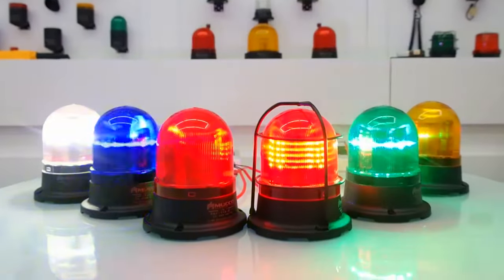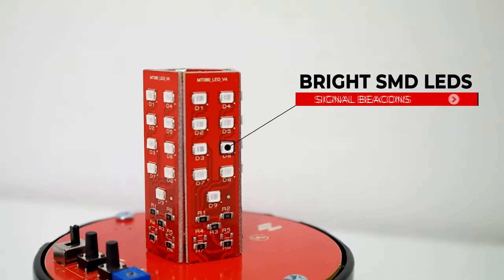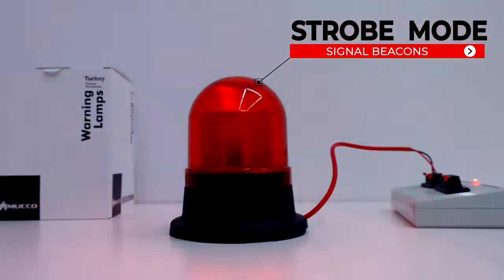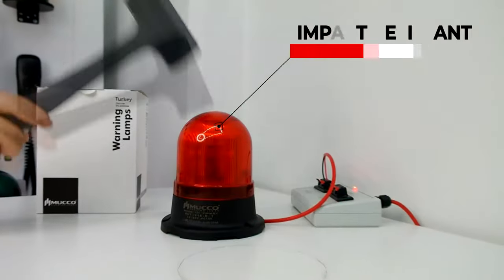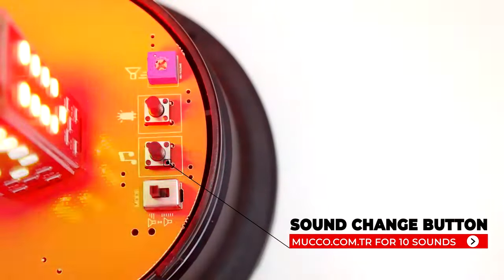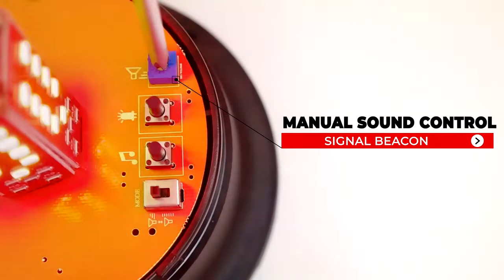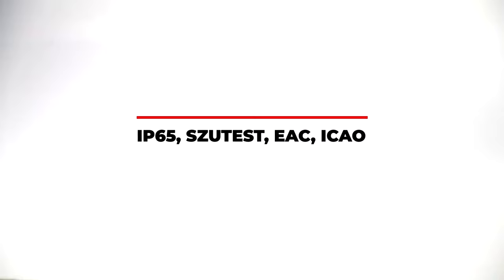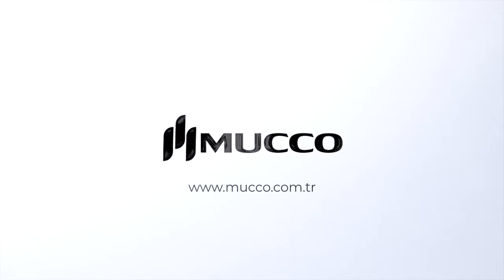100 Series LED Signal Beacon | Buzzer With Light | Strobe Signal Buzzer Siren Sound Flashing Beacon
100 Series Signal Beacon are product from polycarbonate materials. When used outdoors, they are not affect by sunlight and do not fade. All our 100 Series Signal Beacon are produced with led technology, you can use it comfortably if it is difficult to install, it saves you labor due to its long life with its 50.000 hrs LED life. Also All Signal Beacon are related to IP65 protection class and given 2 years warranty.

Usage areas are train stations, a combination of  light and sound warns people at the platform of approaching trains, in control panel for indicating normal, warning, and critical conditions, in a stores indicating emergencies by light, which is visible from a distance. Also In industrial machines for indicating the condition of machine.

2 years warranty
ABS housing
Polycarbonate lens
50,000 Hours led life
Not affected by water, dust, heat and UV rays
Certificates: ISO-900, CE, ROHS2, IP65, SZUTEST, EAC, ICAO
Lens diameter : 100mm
Super bright 5X3W power led
45 Super bright SMD led
Sound intensity of 88-112 dB
10 Melodies
5 separate light modes
Light  modes: Steady – Flashing – Strobe – Rotating
Sound and light switch can be controlled separately.

Our activities are continuing with the development of light columns, warning lights, hill lamps, aircraft warning lights, beacon horns, crane sirens, electronic and motor sirens and service of all these products. Beside the main manufacturing subjects mentioned, we provide you with the most economical and high quality solutions produced by our expert team who are in need of special design and any kind of lighted yada sound warning systems.

MUCCO QUALITY POLICIES
As MUCCO Signalteknik, our prime principle in our quality management policy is to develop viable, sustainable economic methods. We offer our products to our customers at all times with the technical support we have provided before and after sales by presenting our products to domestic and international markets. We adopt customer satisfaction without compromising on quality, fulfill legal responsibilities and obligation to fulfill our after-sales service responsibilities, adopt continuous improvement and improvement as a qualitative and qualitative policy to provide an efficient and reliable working environment.

MUCCO PRODUCTION LINE
In addition to quality and product development work on the technical side, we do our customer’s needs analysis and appropriate product design, which is the first step of our production line, with our experienced engineers. After these studies, the products that are needed by the markets are produced by our team who are experts in their own fields. We provide our after sales support and service of our quality control audits continuously with our expert staff.